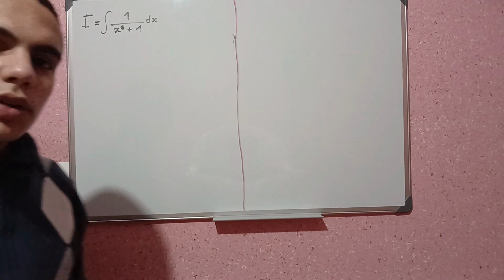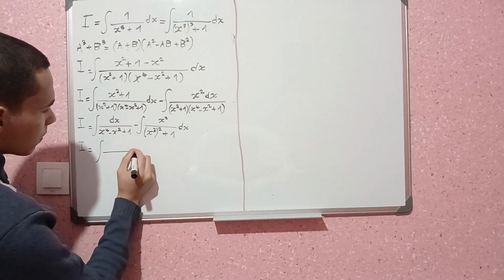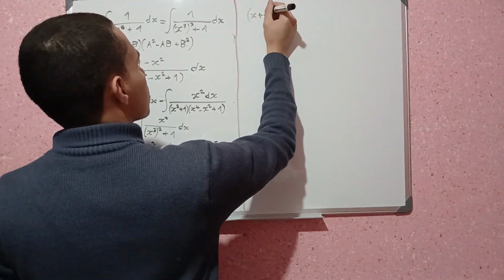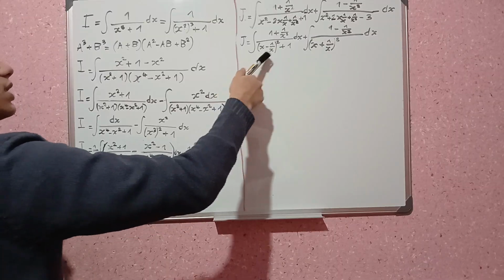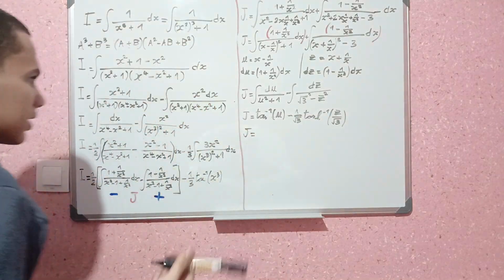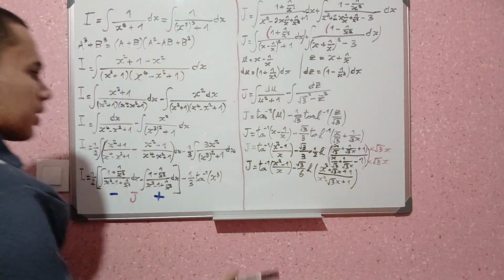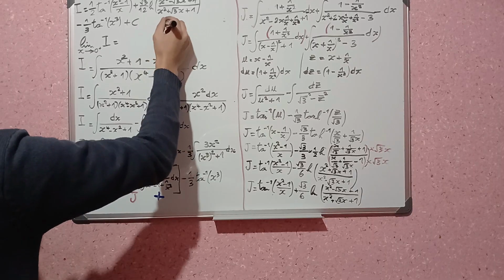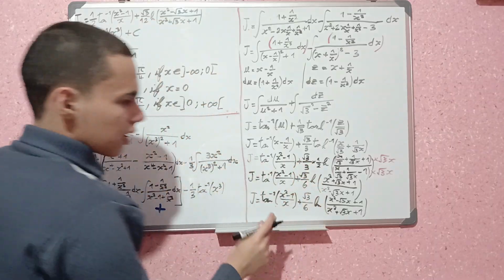Integrating 1/(x^6+1)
Hello, In this video we will integrate 1/(x^6+1) using blackpenredpen method and do a continuous extension at the end.